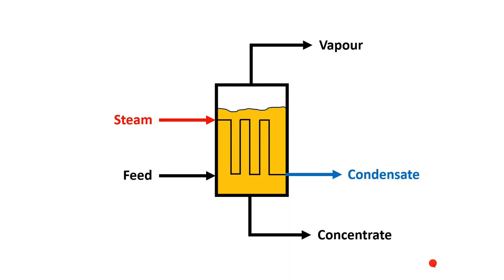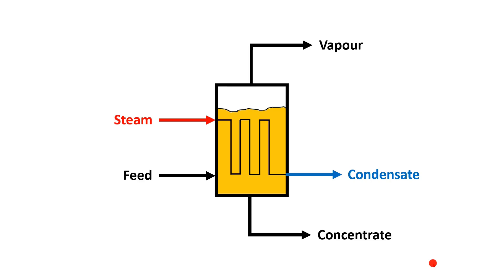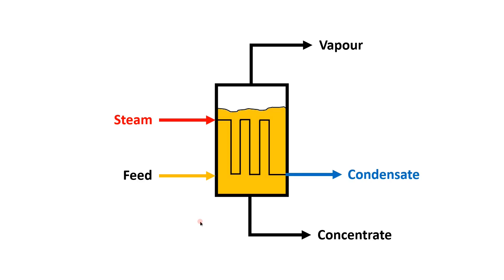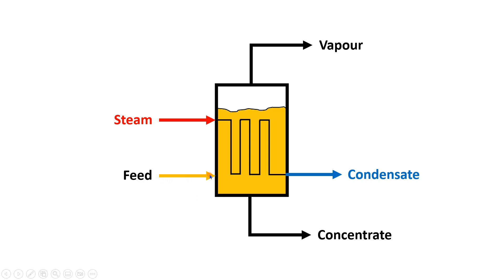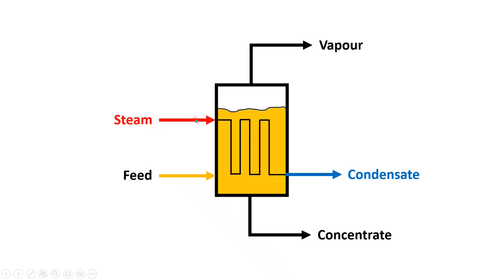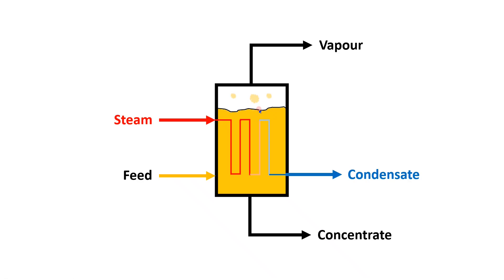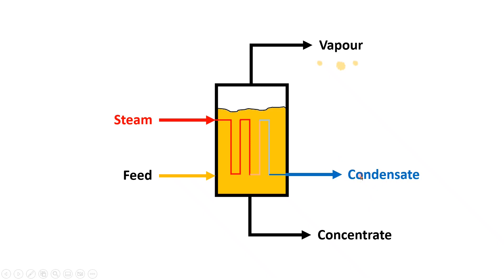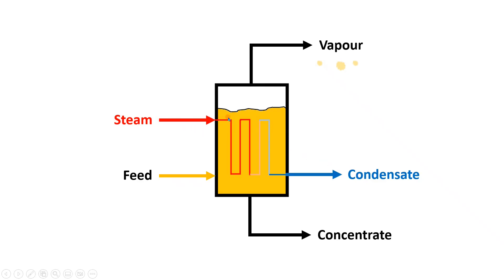HOW DOES A SINGLE-EFFECT EVAPORATOR WORK? | INTRODUCTION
This video explains how a single effect evaporator works to concentrate a solution of orange juice.

Thumbnail created using the amazing Canva website.